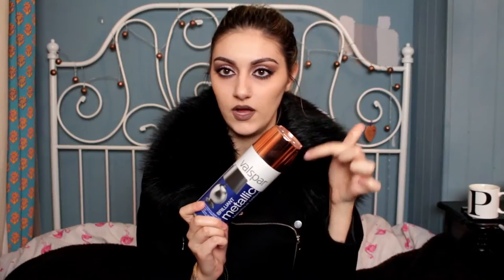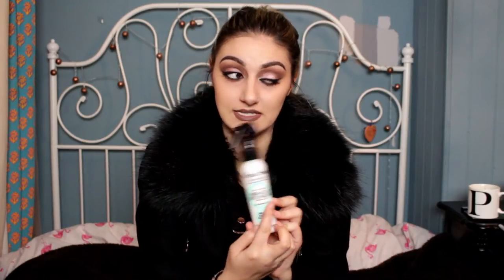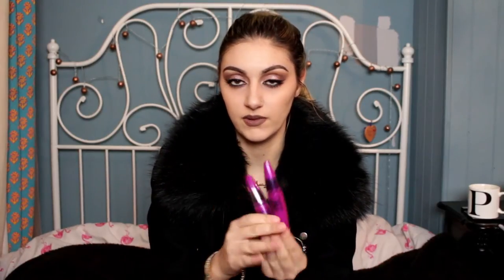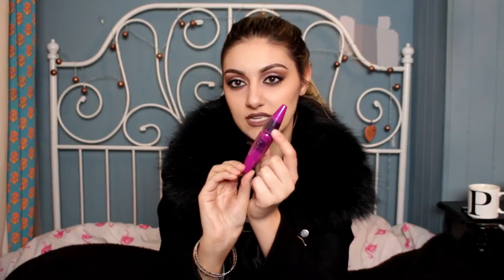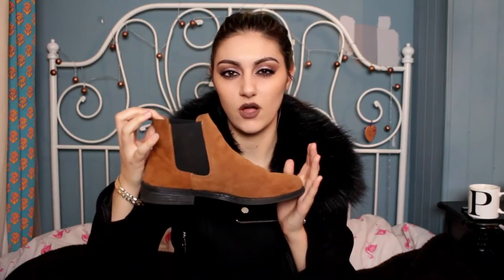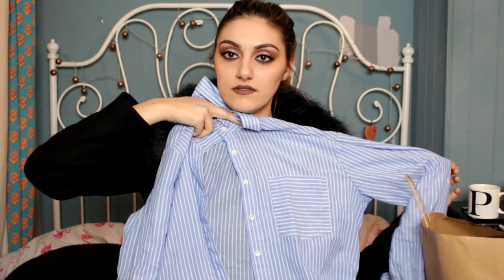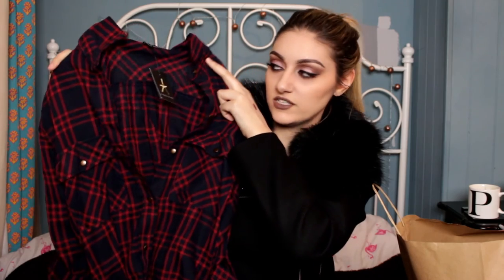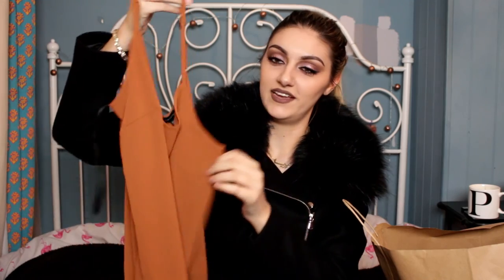Collective haul 2016 | Makeup Geek, Zara, Primark, Morphe +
Big collective haul from beauty to fashion! I have some more morphe brushes, to see my favourite brushes/ brushes for beginners
Products mentioned:
Valspar copper spray paint.
Sure stress control deodorant.
Original sprout miracle detangler.
l'oreal infallible matte foundation (Rose beige)
Collection glam crystals glitter liner (glitz/hustle)
Maybelline the falsies black drama mascara.
Kiko infinity eyeshadow / Lip liner smart pencil 710
Urban Decay naked weightless concealer (Light neutral)
Makeup Geek eyeshaows (Creme brulee, peach smoothie, vintage, burlesque, frappe, bedrock,  vanilla bean)
Morphe makeup brushes ( M135, M505)
Zara, Primark.